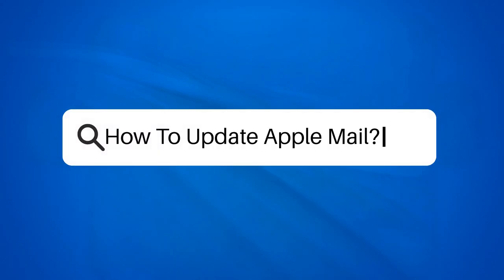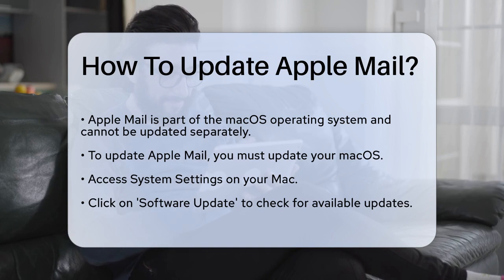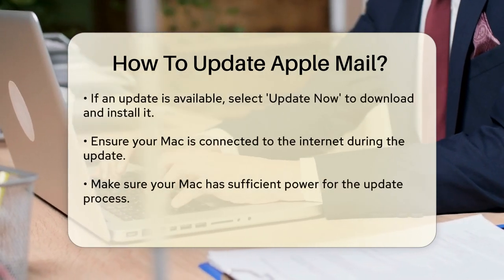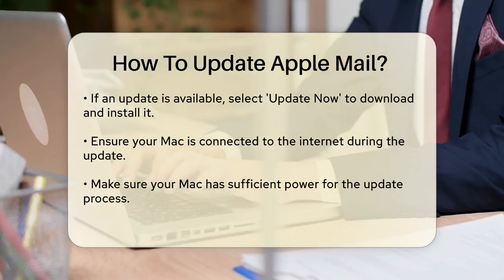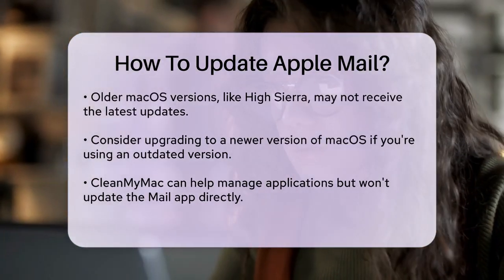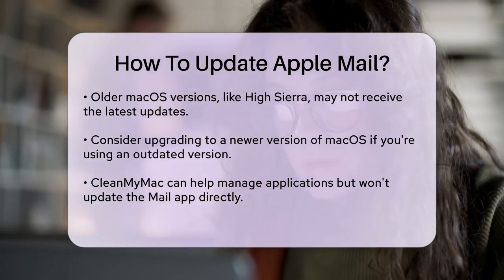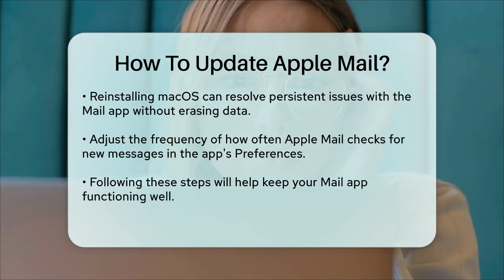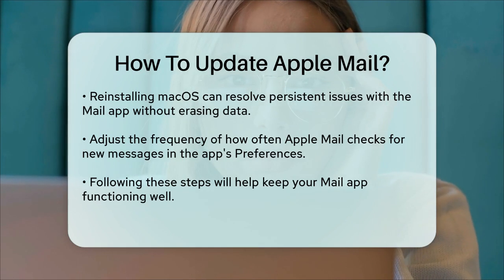How To Update Apple Mail? - TheEmailToolbox.com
How To Update Apple Mail? Updating your Apple Mail app is essential for maintaining optimal performance and ensuring you have access to the latest features. In this video, we guide you through the process of updating your Mail app by focusing on macOS updates. We will cover how to navigate to your Mac's System Settings and check for software updates, ensuring your system is running the latest version. If you’re using an older macOS version, we’ll discuss the importance of keeping it up to date and what to consider if you’re not receiving the latest updates.

Additionally, we will introduce a utility that can assist in managing your applications, although it won’t directly update the Mail app itself. If you encounter persistent issues even after updating, we’ll touch on the option of reinstalling macOS and what that entails.

Join us for this step-by-step guide to keep your Apple Mail app functioning smoothly.